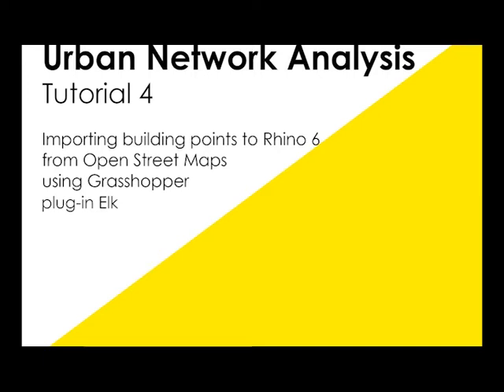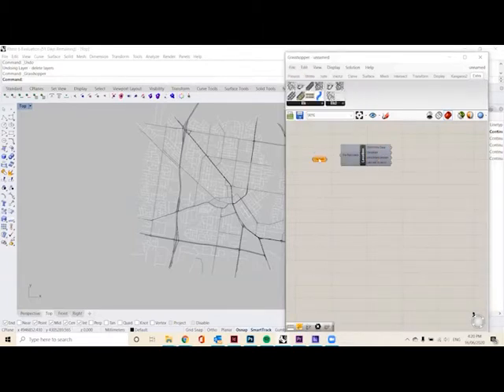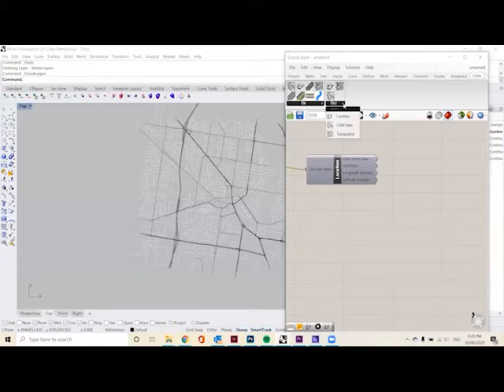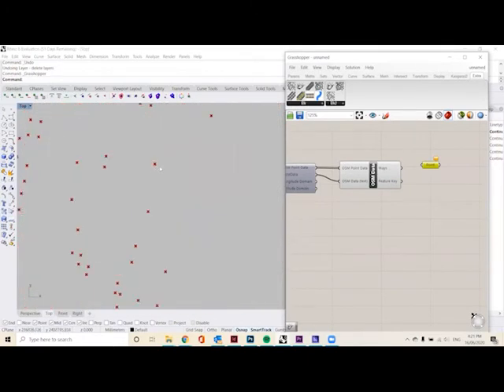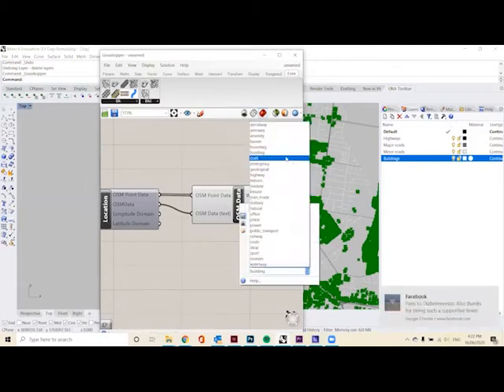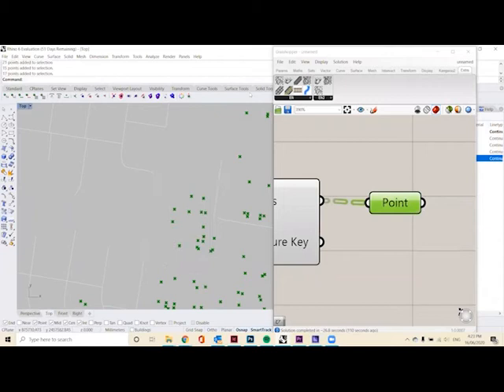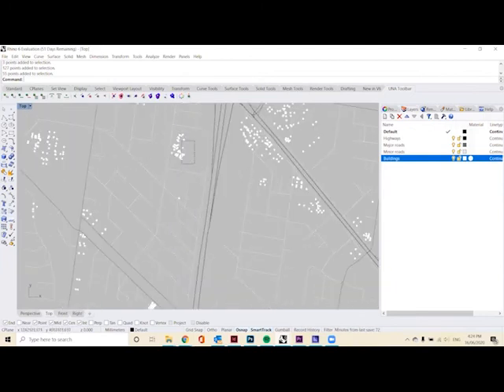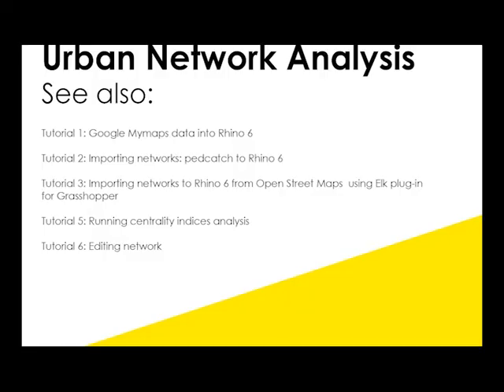Urban Network Analysis: Tutorial 4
Importing OSM building points using ELK